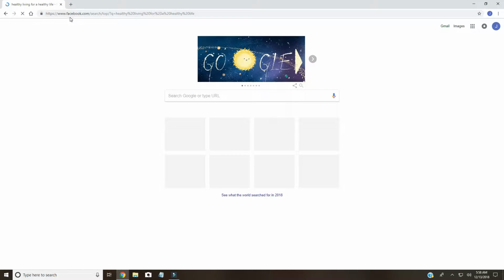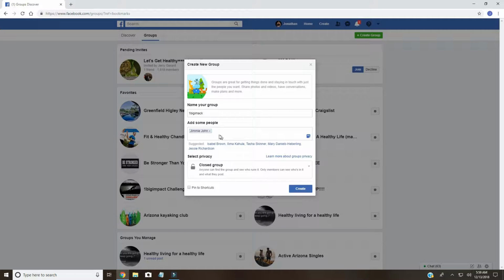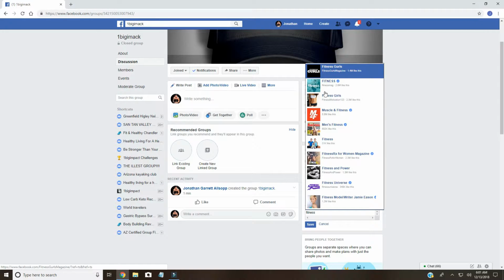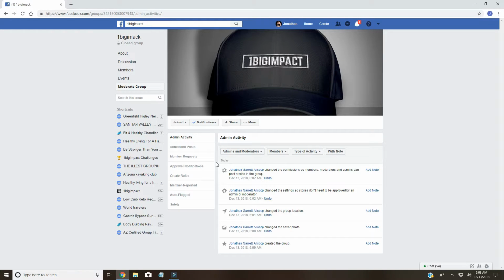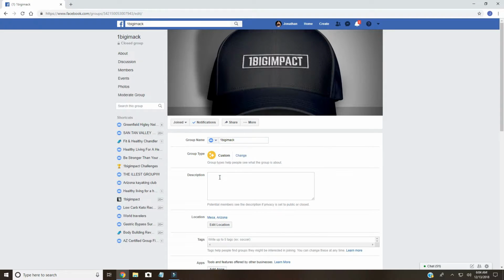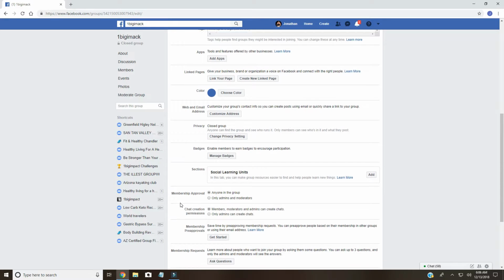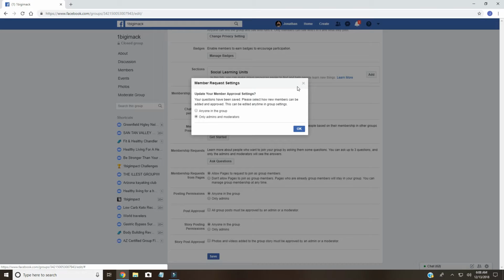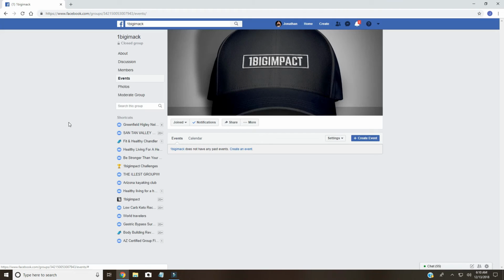How to create a facebook group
healthy living for a healthy life
world travelers
live healthy arizona